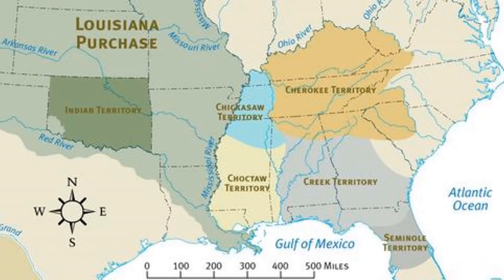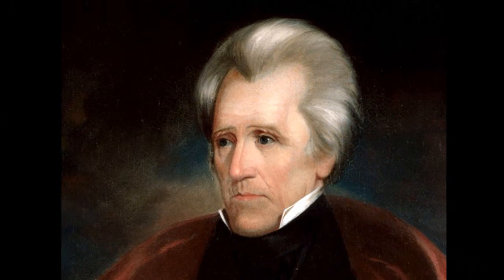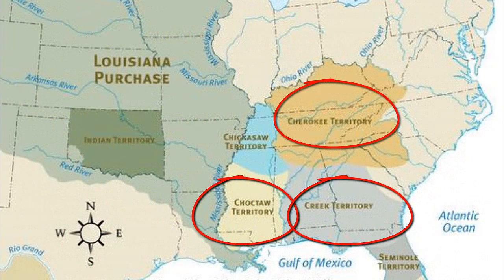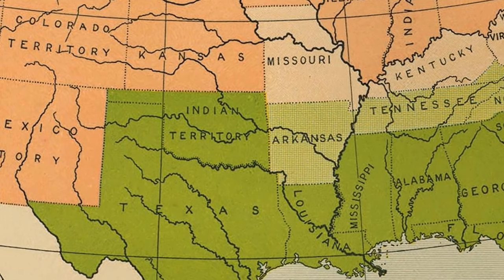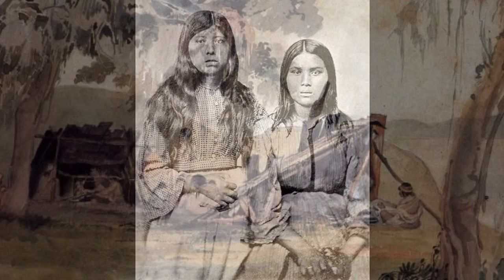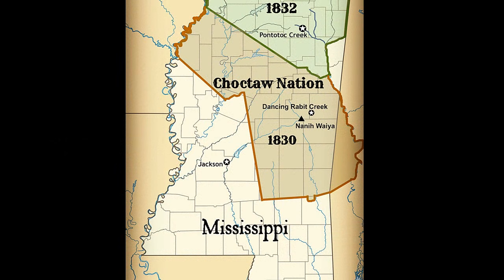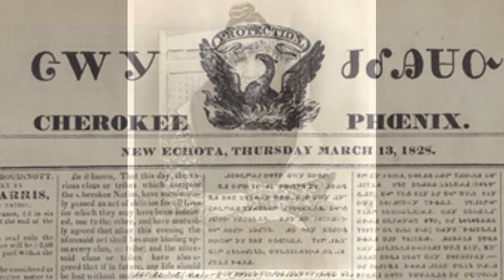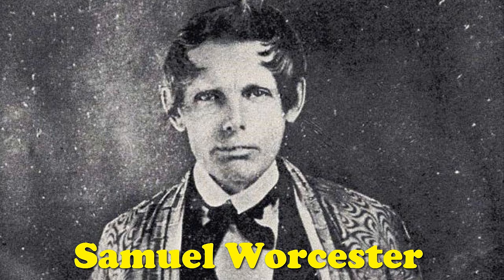History Brief: Indian Removal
This video gives a brief description of Indian Removal and the Trail of Tears.